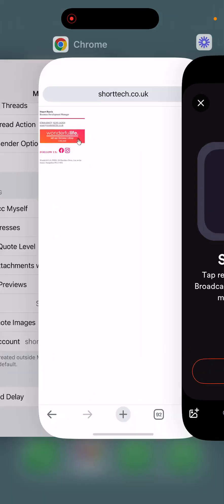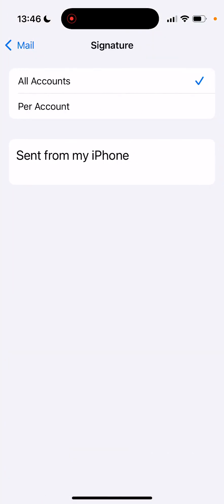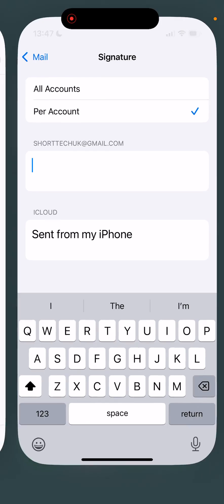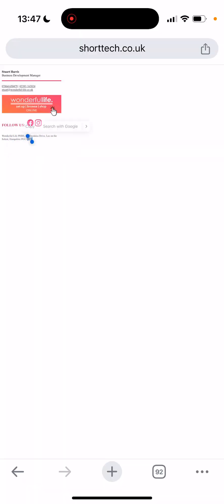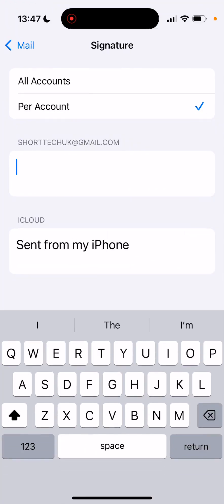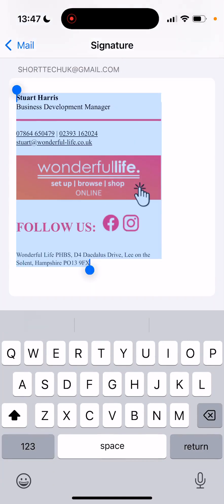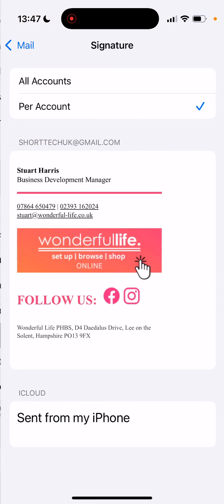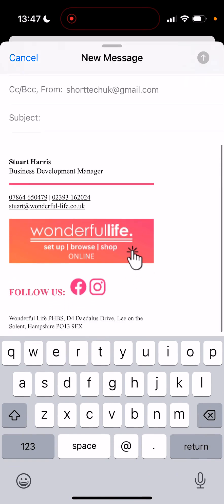Add an html email signature to IOS device for use in Apple Mail 2024